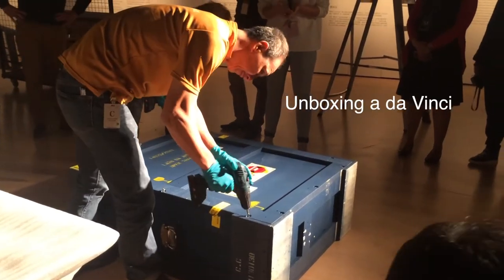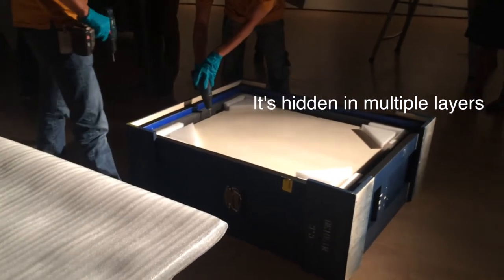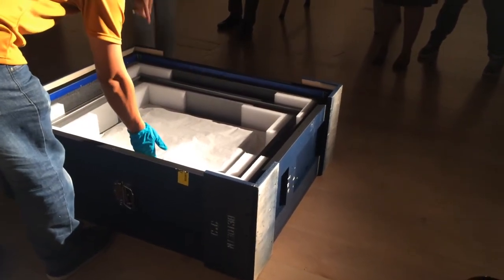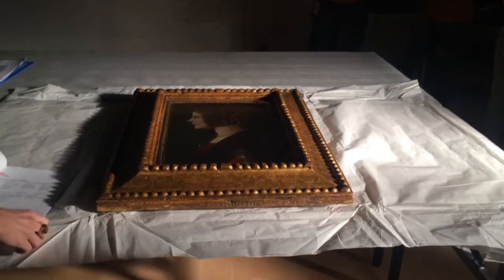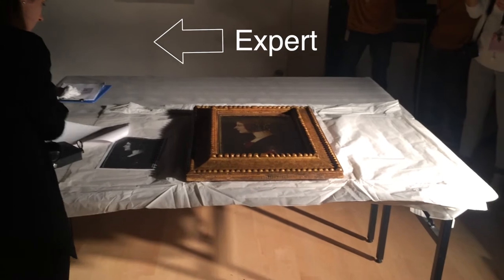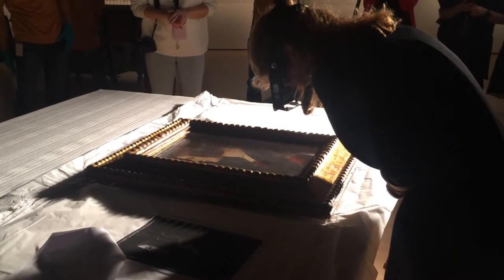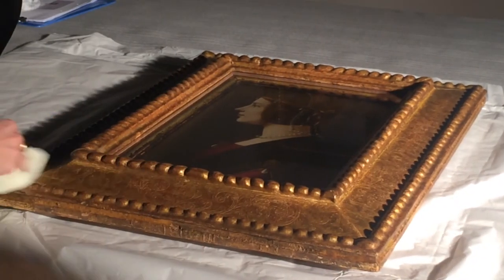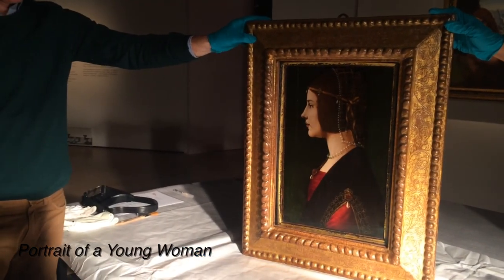Unboxing a da Vinci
This is how they transport a precious piece of art. The one here is Portrait of a Young Woman for the Leonardo da Vinci exhibition.

The Art Science Museum at the Marina Bay Sands gave us a special behind-the-scenes look at how they transport a piece of art. This piece replaces another da Vinci painting at the museum, which then goes dark storage to get restored.